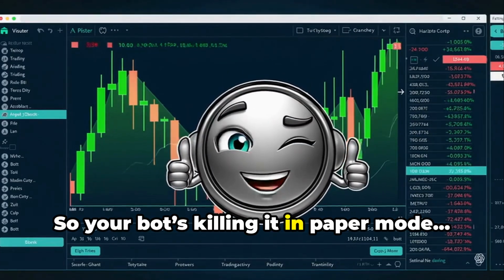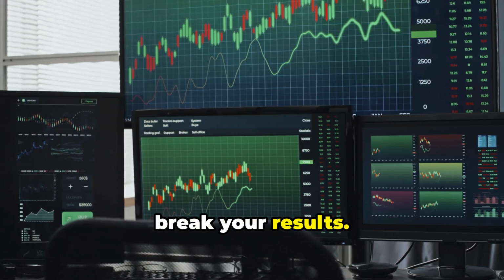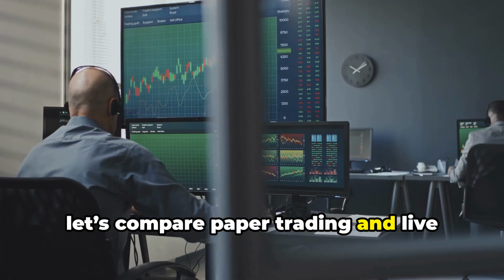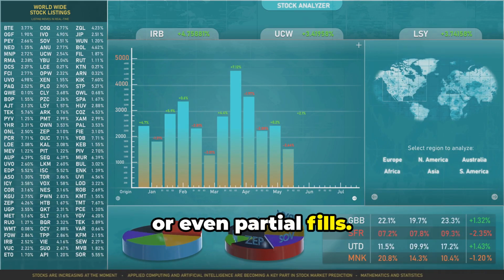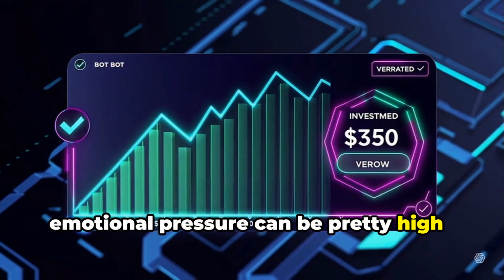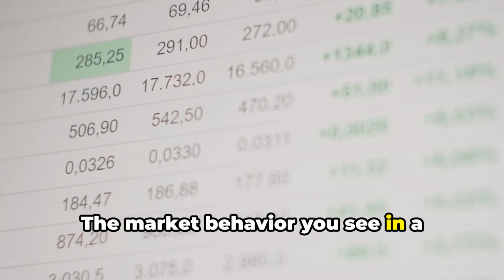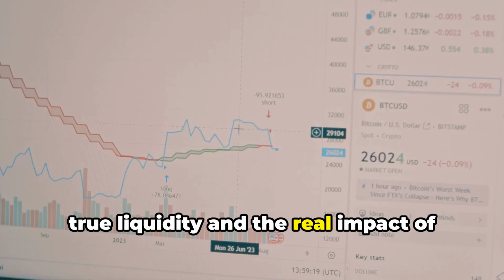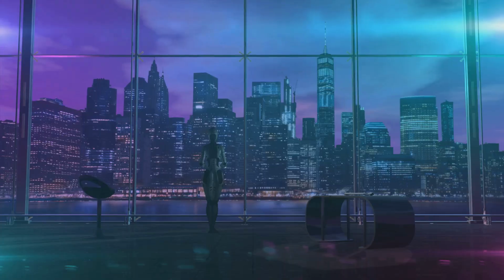From Paper Trading to Real Profits: Mastering Alpaca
Are you ready to take your trading bot from paper profits to real-world success? In this episode of "FinTech Bot Focused," we delve into the crucial transition between simulated trading and live markets using Alpaca. Understand the essence of paper trading, its benefits, and the pitfalls it doesn’t prepare you for. Learn how to bridge the gap with essential strategies that ensure you're ready for the pressures of actual trading.

Join us as we break down how to build, test, and scale your bot effectively. Don't miss out on valuable insights that can help you avoid costly mistakes!

💡 Visit FinTechBotFocused.com for our AI Bot Trade Analyzer tool!

OUTLINE:
00:00:00
Is Your Bot Ready for the Real World?

00:00:06
Simulation vs Reality

00:00:17
Welcome to FinTech Bot Focused

00:00:30
What Is Paper Trading?

00:00:39
Alpaca’s Paper Trading Features

00:00:54
Why You Should Use Paper Trading

00:01:00
The Benefits of Paper Trading

00:01:20
What Paper Trading Doesn’t Prepare You For

00:01:26
The Real-World Gaps

00:01:53
Functionality vs Execution Pressure

00:02:00
How to Bridge the Gap

00:02:05
Steps for a Safe Transition

00:02:32
Using Alpaca for Automation

00:02:38
Alpaca Automation Roadmap

00:02:56
Track Your Results with AI

00:03:16
Paper vs Live

00:03:22
Execution Differences

00:03:34
Emotional Pressure in Live Trading

00:03:48
Market Behavior Differences

00:04:00

00:04:09
Final Thoughts on Paper Trading

00:04:16
The Wind Tunnel Analogy

00:04:26
Your Turn – Share Your Story

00:04:39

Check out our AI Bot Trade Analyzer - upload your trade logs to get an in-depth performance analysis and AI-driven insights.

Welcome to Fintech (bot) Focused! This channel is dedicated to exploring the cutting edge of automated trading. Whether you’re interested in AI-driven strategies, trading bots 🤖, or fintech innovations, we’ve got you covered.

Here, we discuss, dissect, and implement all things automated trading—forex, stocks, options, crypto, and beyond. If you're passionate about leveraging technology to enhance your trading, you're in the right place.

Join the conversation as we test, review, and analyze trading software, Expert Advisors, and algorithmic strategies. We’re all about learning, sharing experiences, and finding what truly works in the world of automated trading.

The content in this video is for informational and entertainment purposes only. The views expressed are those of the creators and do not reflect any official policy or position. This video does not provide medical, financial, or legal advice. Always consult a qualified professional. We do not guarantee the accuracy, completeness, or reliability of the information. Use at your own risk. We may receive compensation for purchases made through links. Perform your own due diligence before buying. Reuse of content is prohibited without proper attribution. By viewing this video, you agree to hold the creators harmless from any claims, damages, or expenses arising from your use of the information provided.